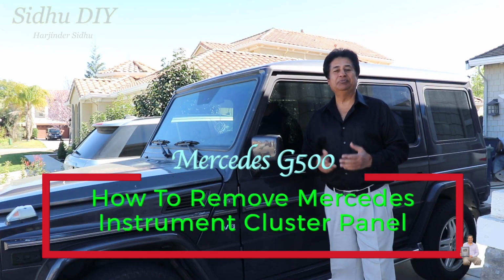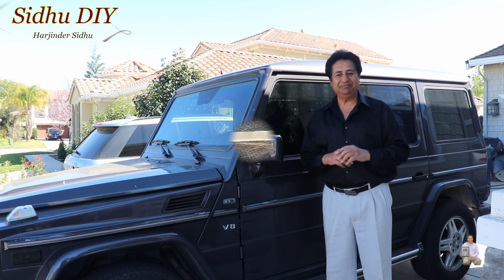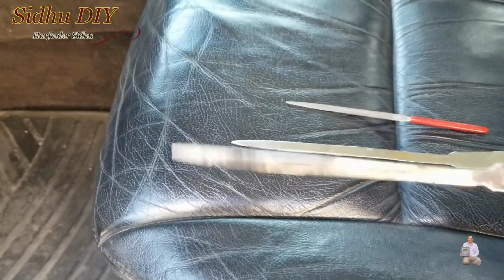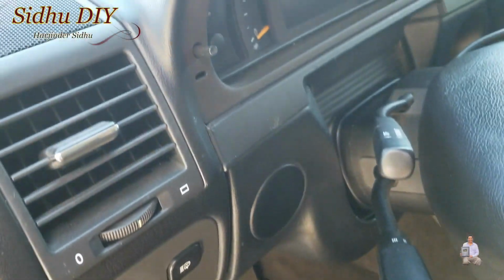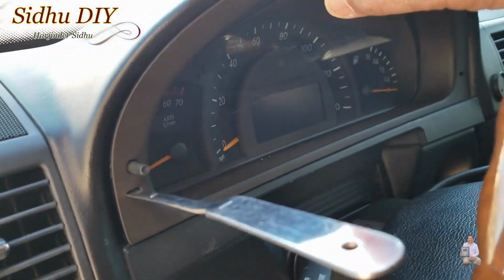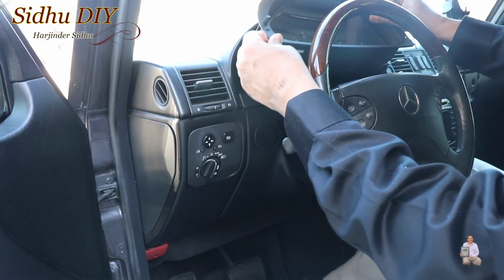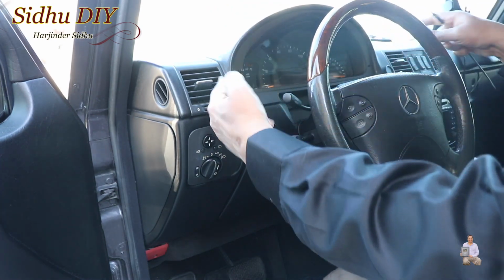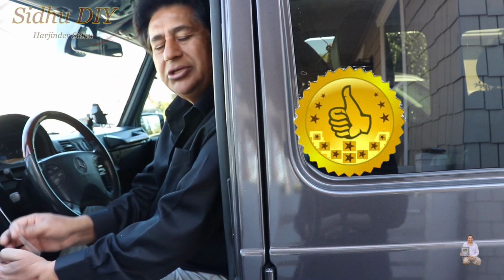How To Remove Mercedes Instrument Cluster Panel | G500 Instrument Panel Mercedes G-Class W463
Tips and Tricks: How To Remove Mercedes Instrument Cluster Panel | G500 Instrument Panel Mercedes G-Class W463 | Mercedes G500 Instrument Cluster Panel

Mercedes cluster tool

I would greatly appreciate it if you considered supporting my channel while shopping from the Amazon store by buying anything you needed from Amazon after clicking on one of the links. Thanks a million for your support!!🙏

Additional items may be used:
Torx set
microfiber towels for cars